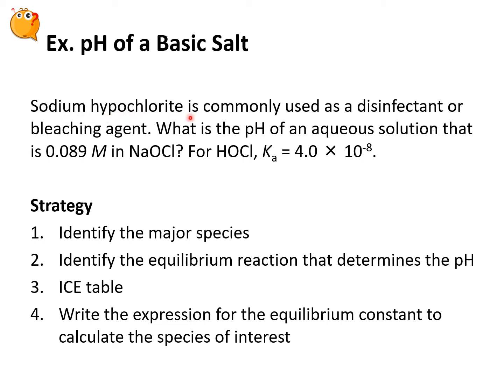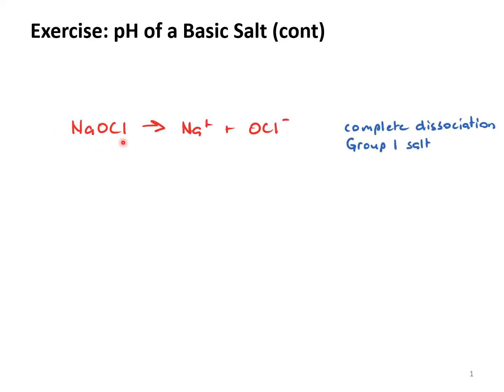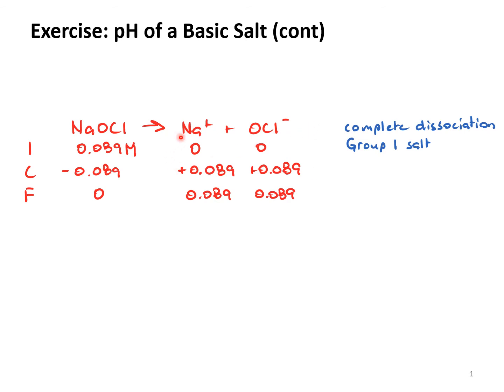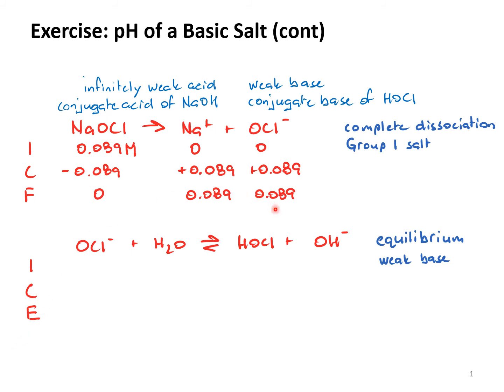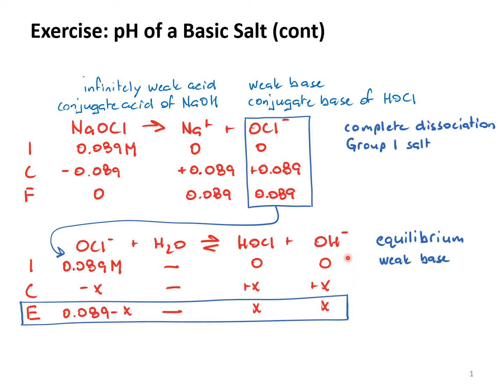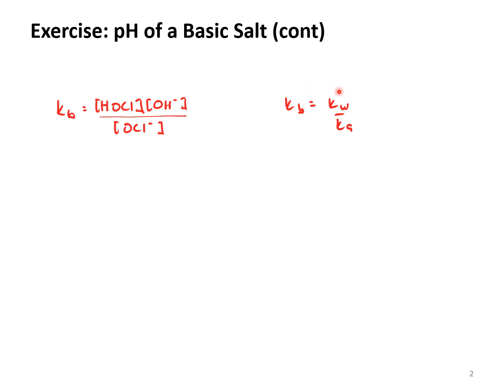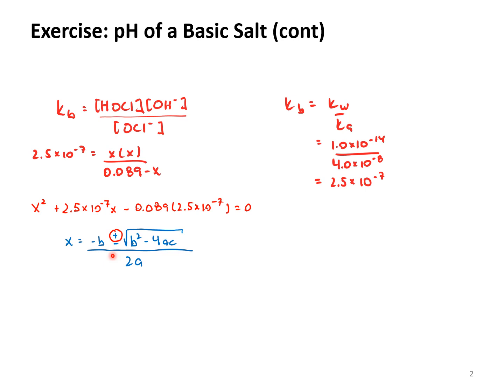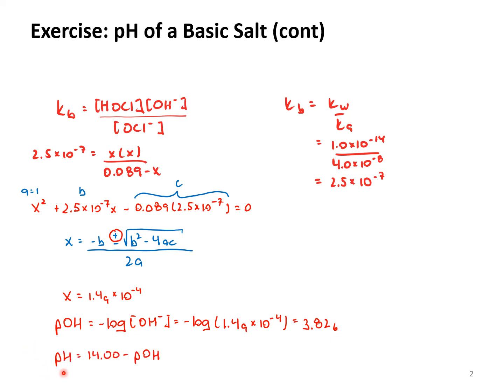Chem 1033 Unit 10.1c - Salts, Buffers, Titrations Ex pH of basic salt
Chem 1033 Unit 10.1c - Salts, Buffers, Titrations Ex pH of basic salt 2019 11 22